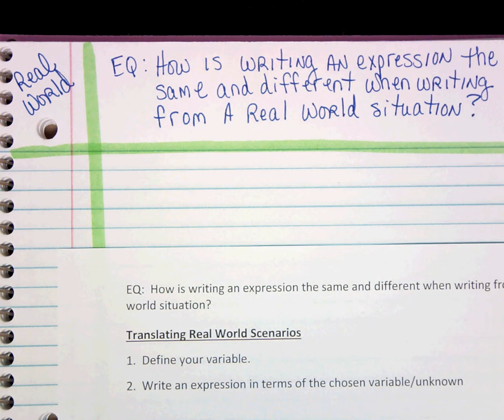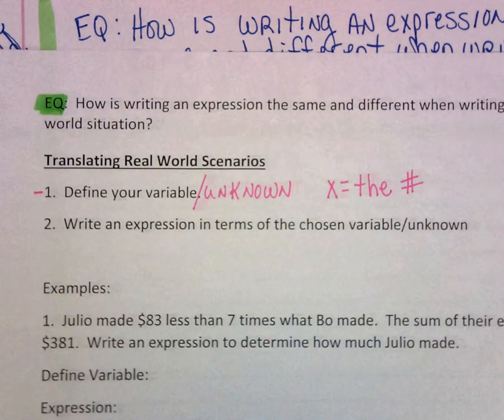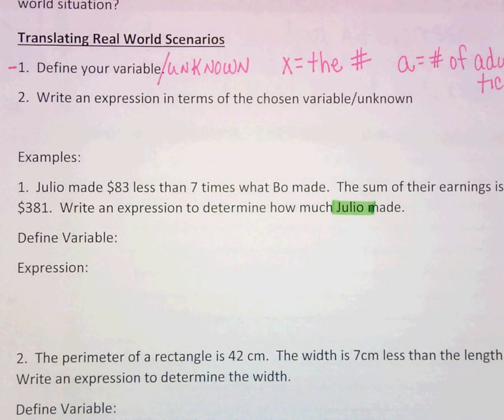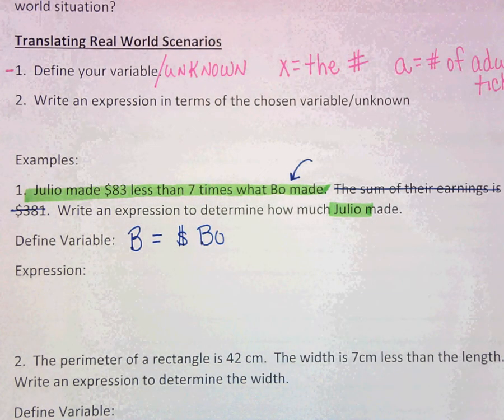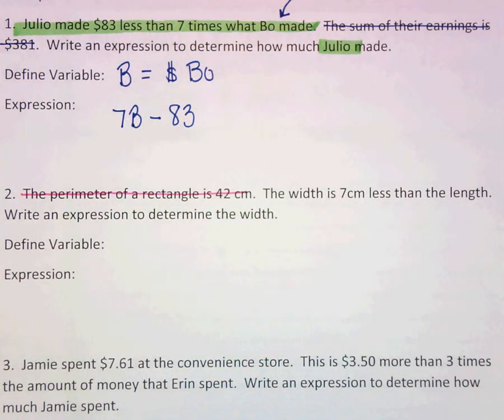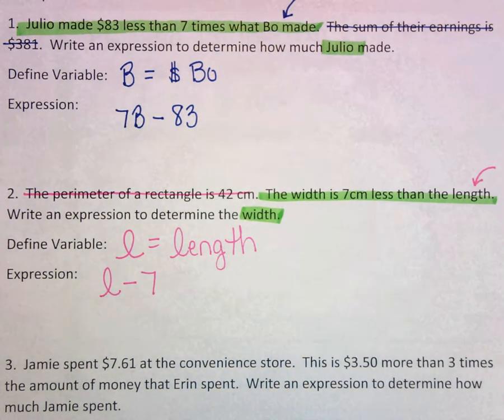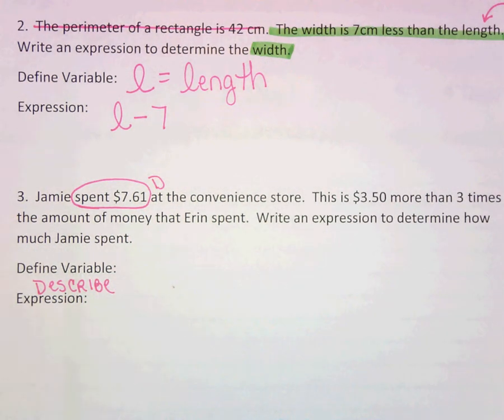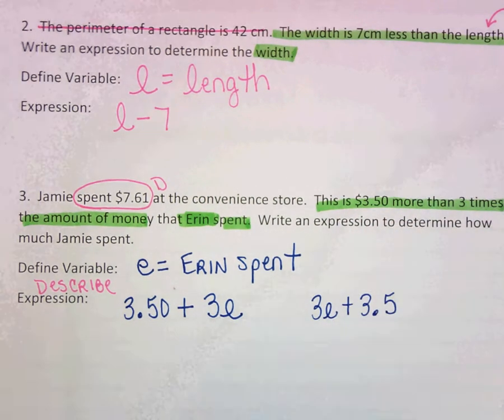Translating Expression in Real World Scenarios 2020